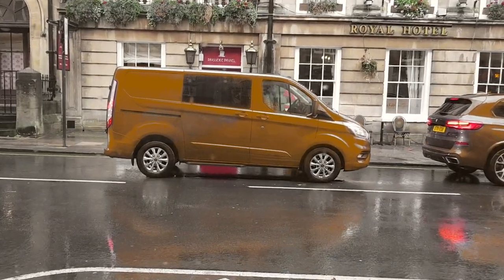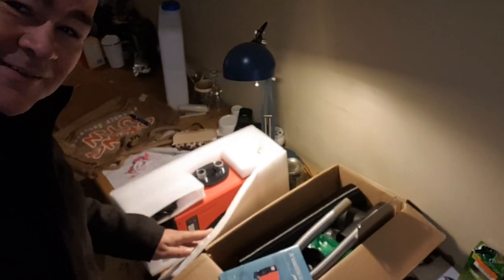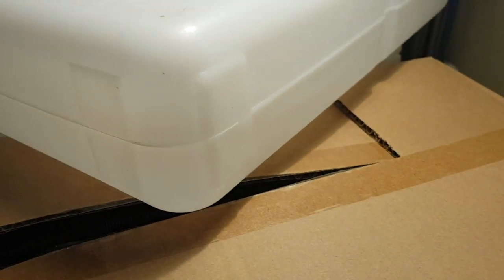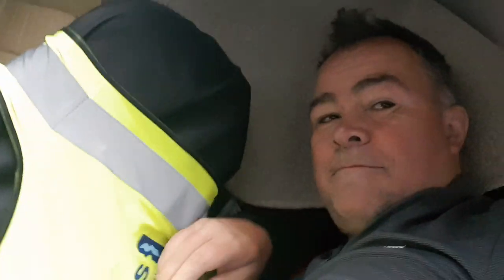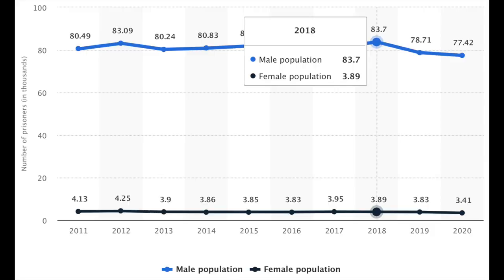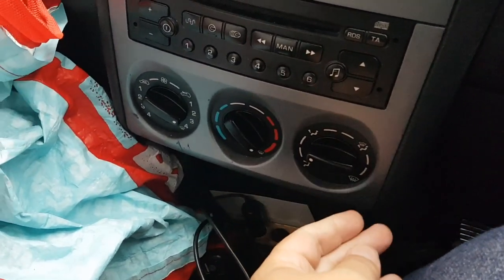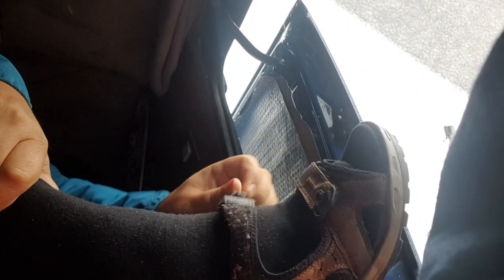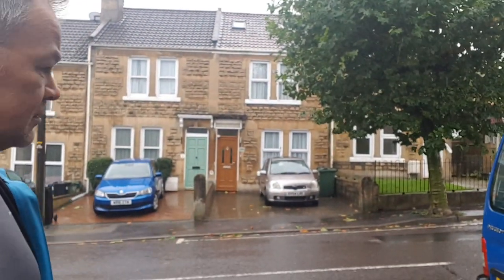Micro VanLife S03E20 Chinese Diesel Heater Arrives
The Chinese diesel heater will be the biggest game changer of vanlife during the winter. But don't think this episode is about unboxing or even solely about the Chinese diesel heater. Oh no. It's about ordering a carbon monoxide detector, spare glow plugs and other equipment to fully prepare the van for the winter. A winter I was hoping to see the end of this Kung Flu nonsense and the fake second wave. But here we are.